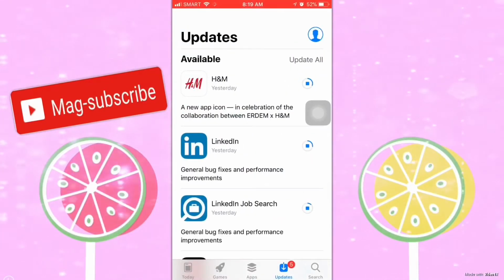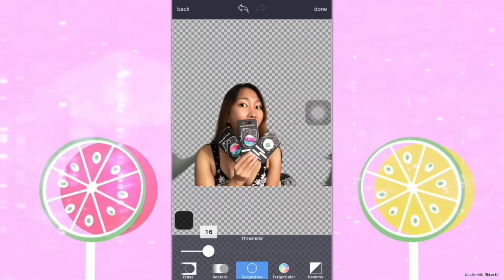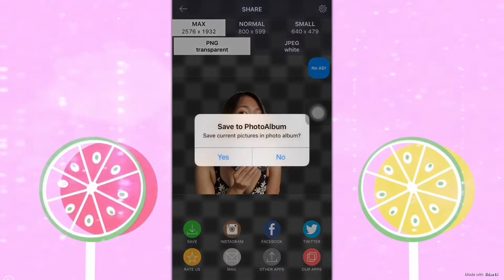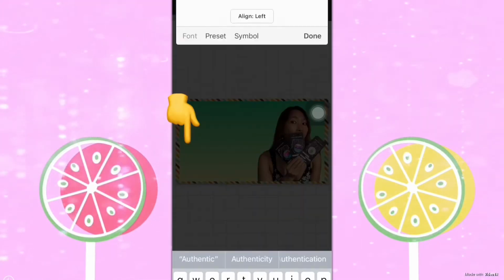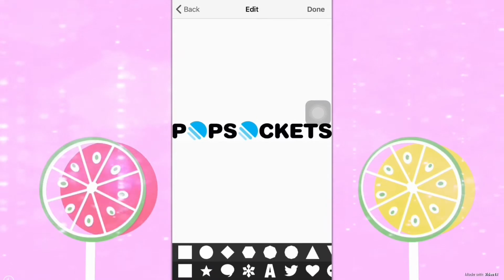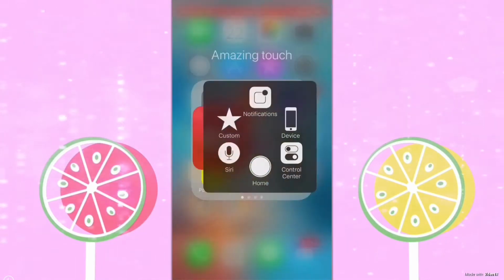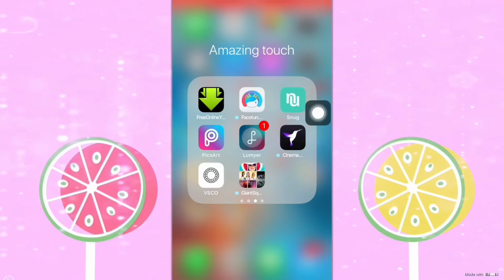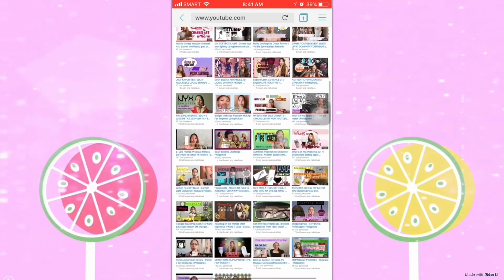How I Edit/Upload Custom Youtube Thumbnail on iPhone | PHONTO, PICSART & ERASER APP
Hello to mobile youtubers out there,
I decided to do this video tutorial because I saw a number of mobile youtubers who wants to learn how to create custom youtube thumbnail using a mobile phone. For those who dont know, thumbnail is the images that you see on a youtube video that will tell you what the video is all about.We already heard about how to edit on photoshop on PC but since most of us are still starting with our phone and are struggling... Just keep watching this tutorial to learn how to make your brand look better even on just using your iPhone. 😄

LET'S GET CLOSER!

Music is by Silent Partner